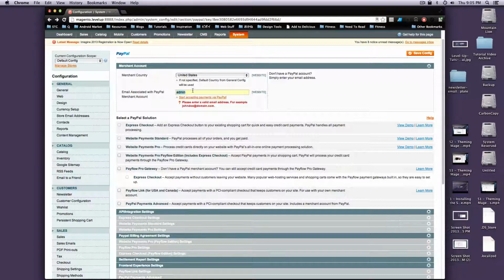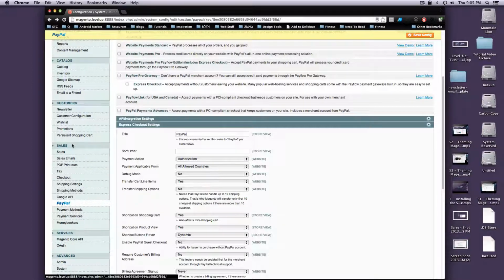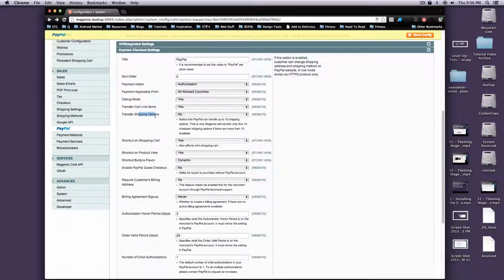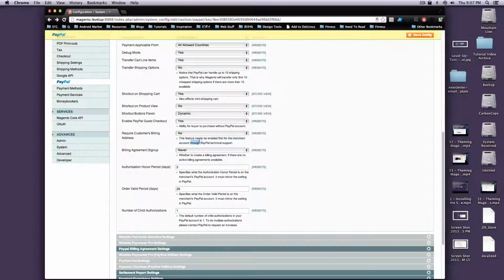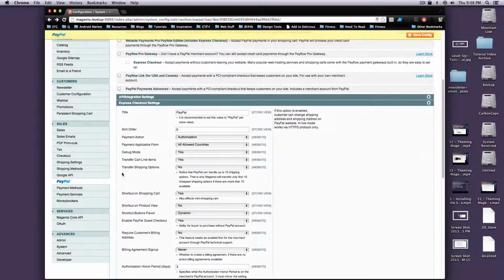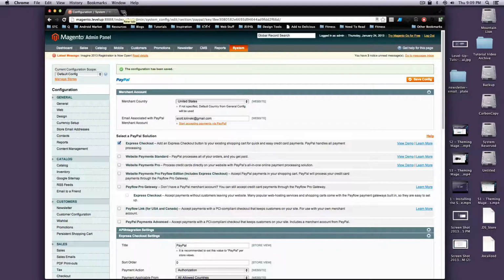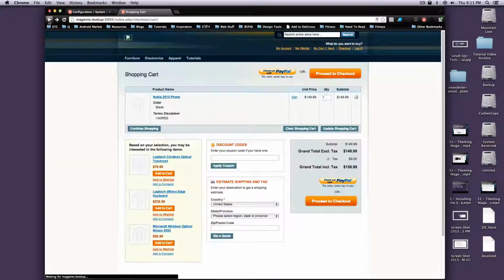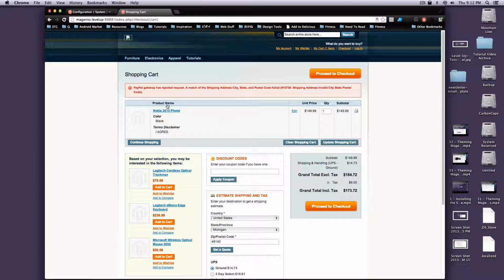Magento Community Tutorials #33 - Setting Up Paypal Express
The 33rd tutorial for Magento Commerce Community Edition. This tutorial shows you how to set up Paypal Express for Magento Community Edition.